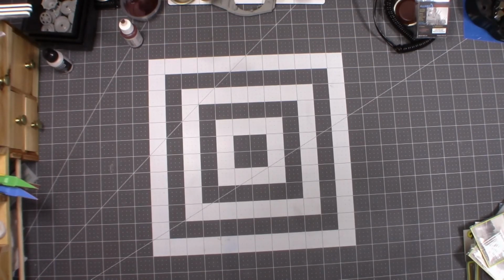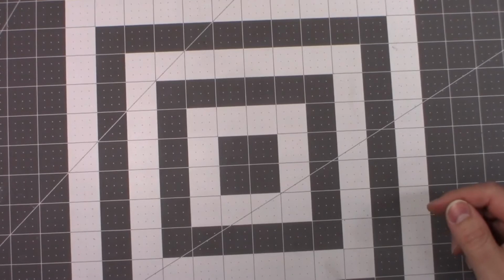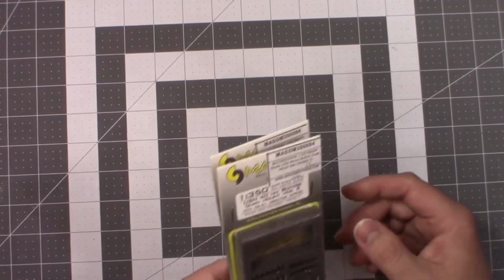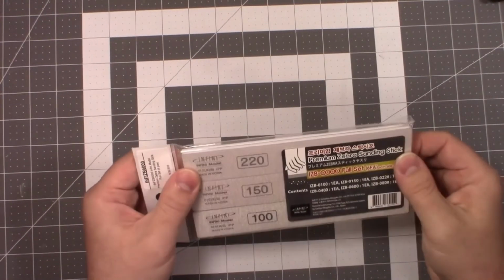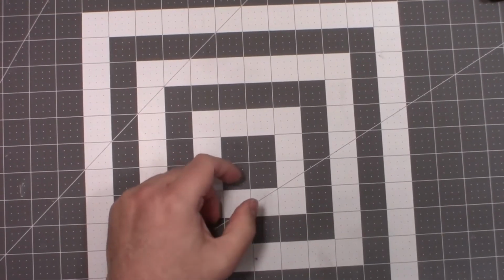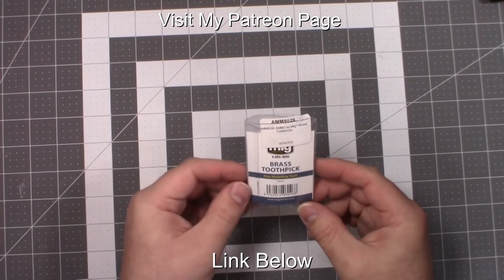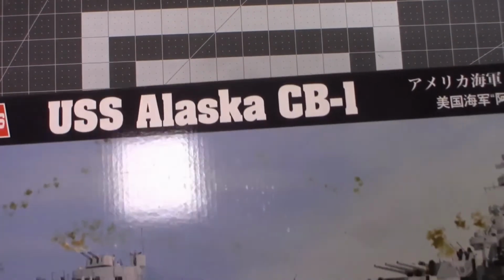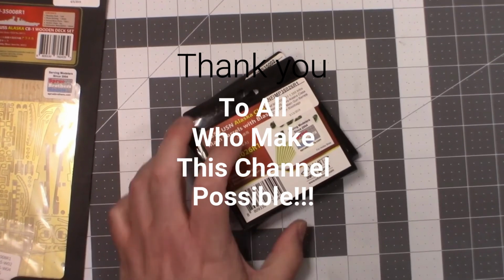Happy Thanksgiving!! Some more gift Ideas for the Scale Modeler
Welcome to Crazy Gamer Models,
This is a channel is about the hobby of building and sometime painting models. Sometimes Tanks, Warhammer, Kitbashing, Ships and soon Aircraft. I also do Kit reviews, Sprue Reviews, Tool Reviews and Tips & Tricks videos. There are videos released almost everyday.
Be on the look out for my Live Streams where craziness will ensue!
Maybe I will answer you on a video or live stream or make a whole video around your idea.
If the want to help out the channel so I can bring you more content you can visit my Pateron